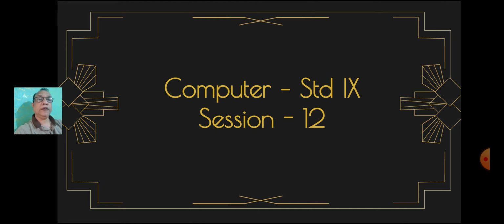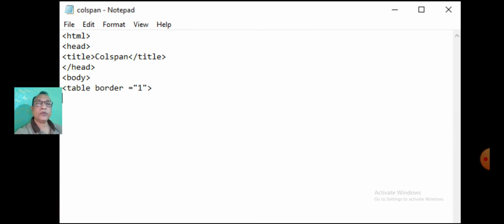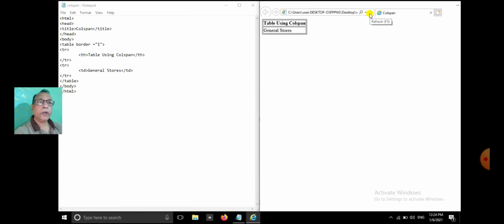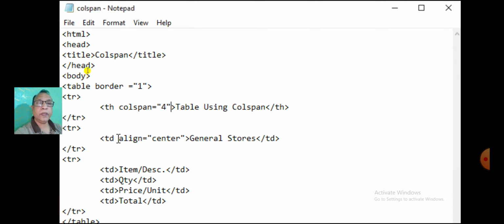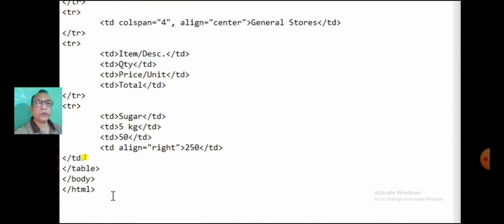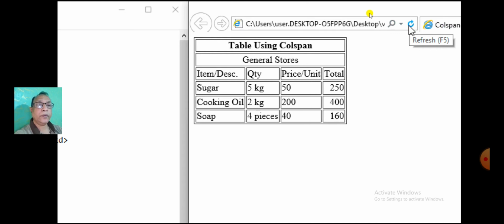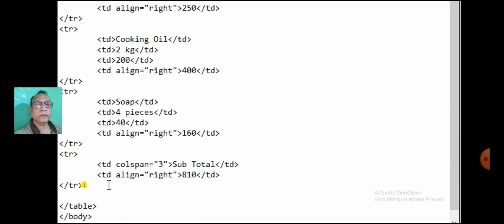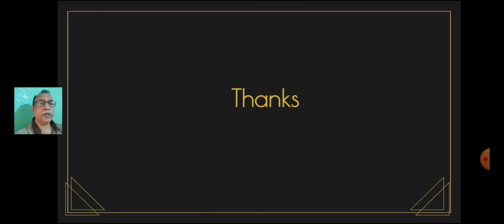Class-9-Computer_Html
Class-9-Computer_Html_12